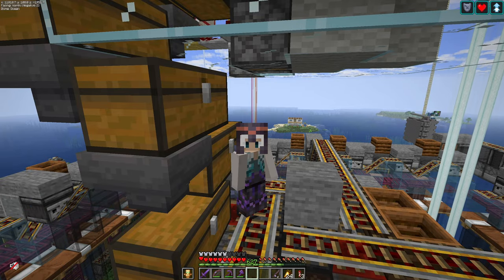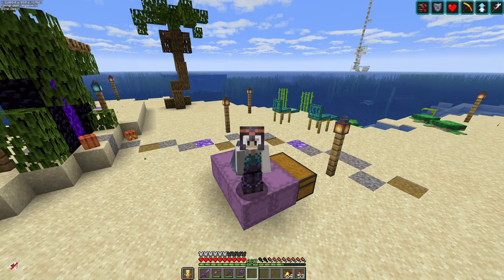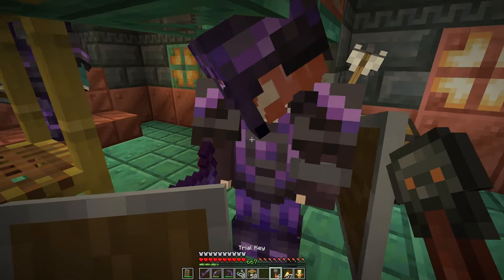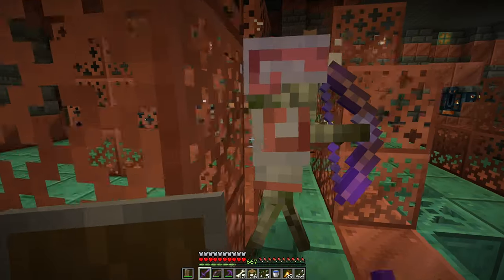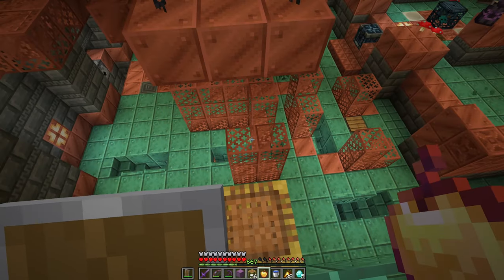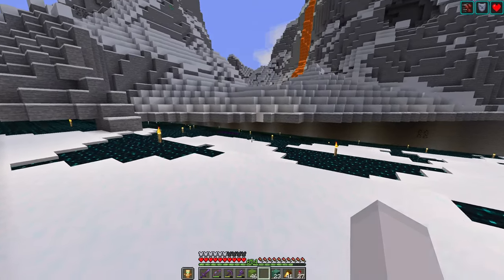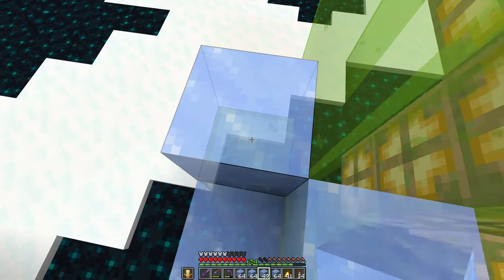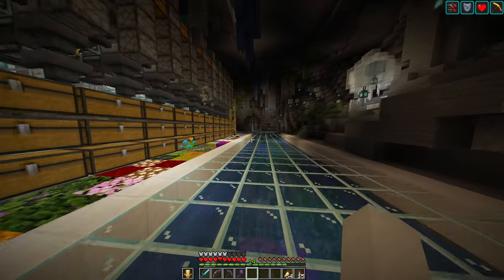Building an exterior for my ice castle megabase | Vervain's Arcadia Ep 40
We have focused on the interior caves for this megabase for a long time. But now it's time to get working on the exterior! Many, many blocks of ice, copper bulbs, and glass later, we are well on our way to a completed castle! As a bonus, when we update to Minecraft 1.21, I get to experience multiplayer trial chambers which is super fun.